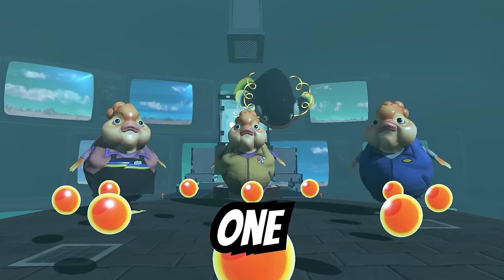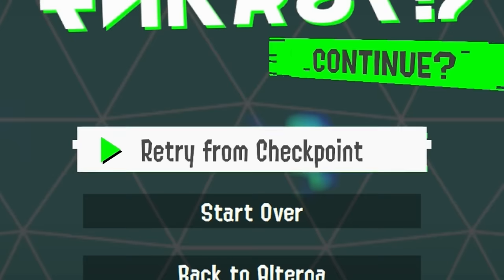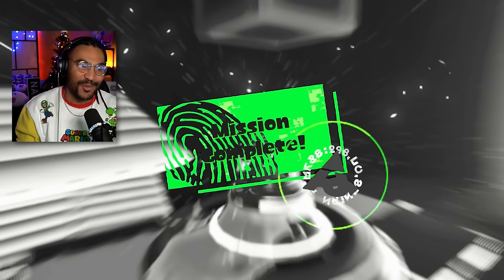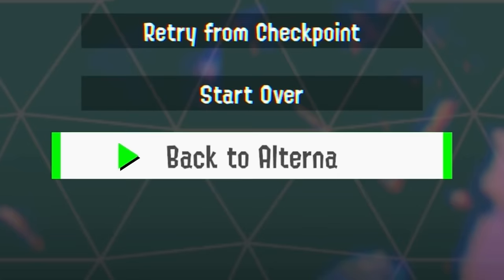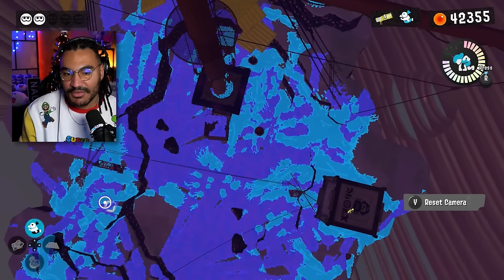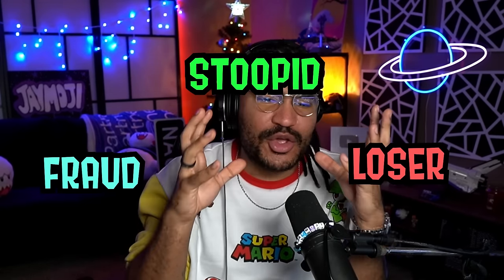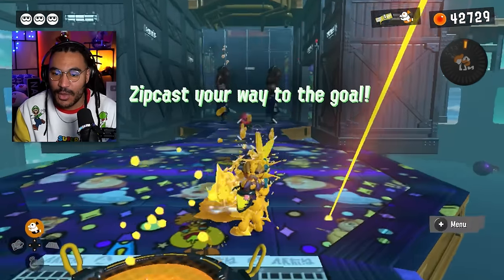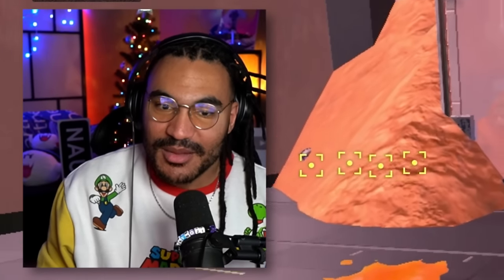Splatoon 3 Creative Mode is Unreal...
Splatoon 3 Creative mode is a mod that adds 8 custom levels to Alterna, but gives you the ability to place down objects like bounce pads and ramps to help you advance. This is one of the coolest and weirdest mods I've ever experienced...

Thank you to Kacero for helping with editing this video!